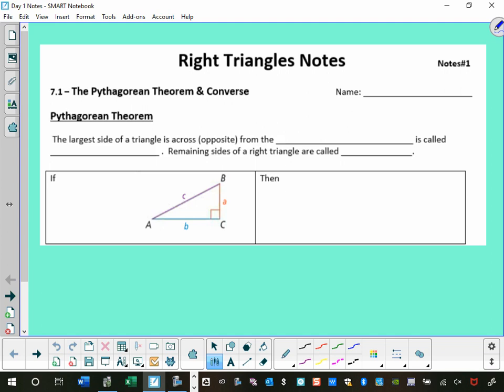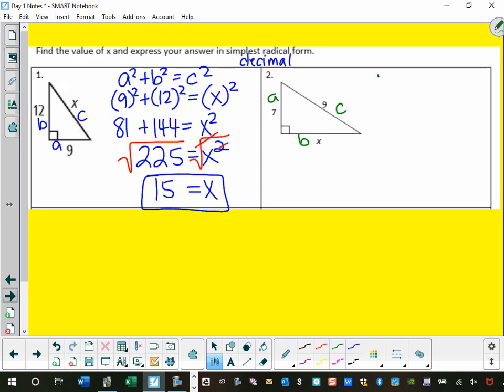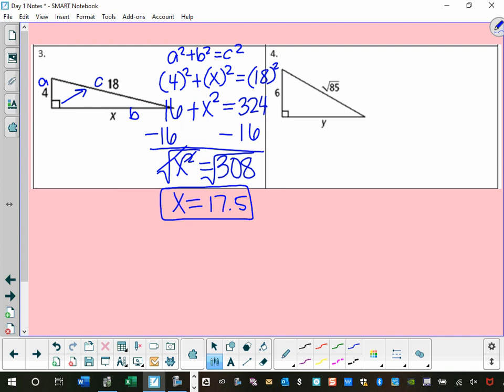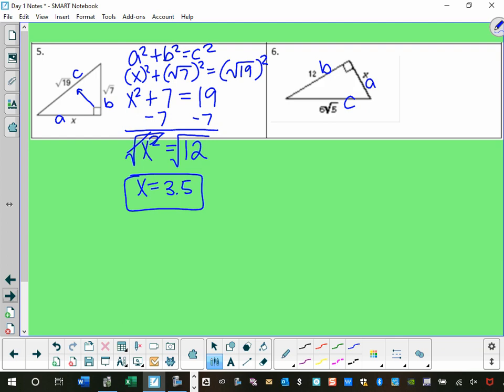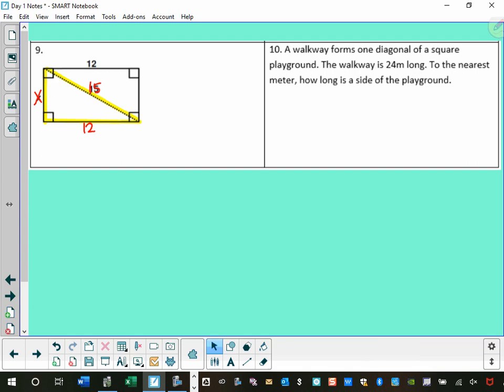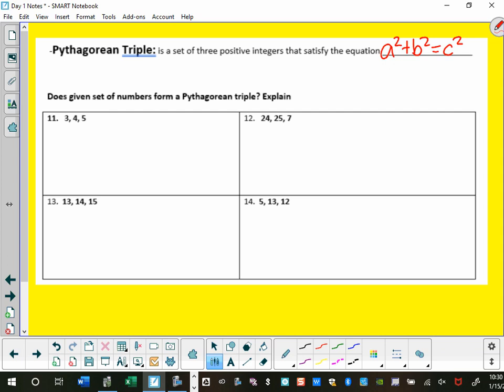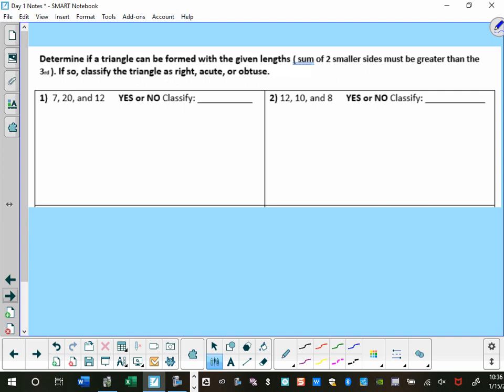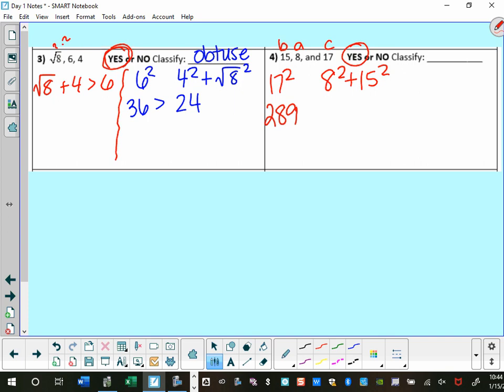Unit 7 Day 1